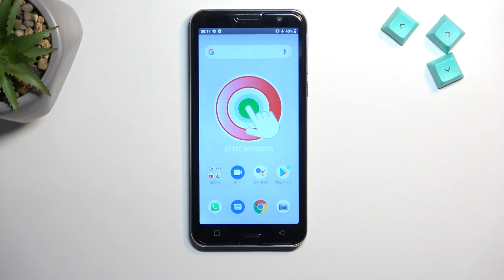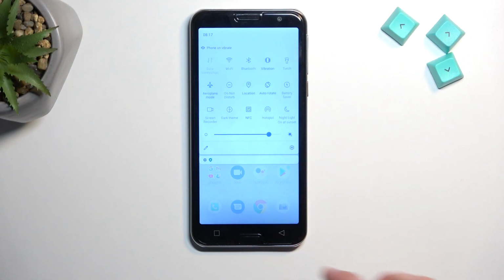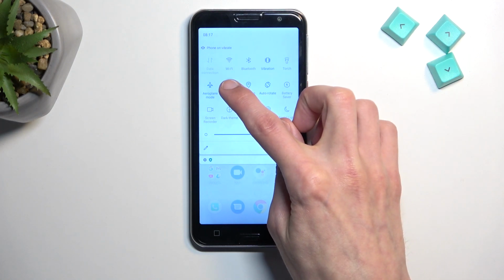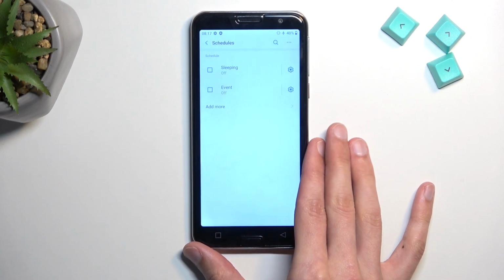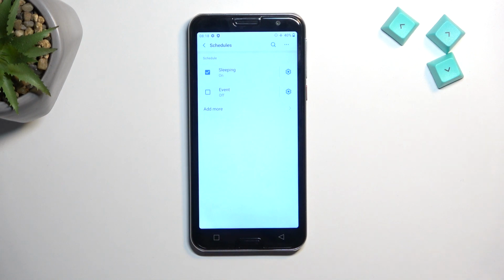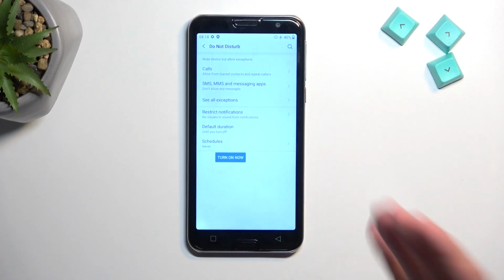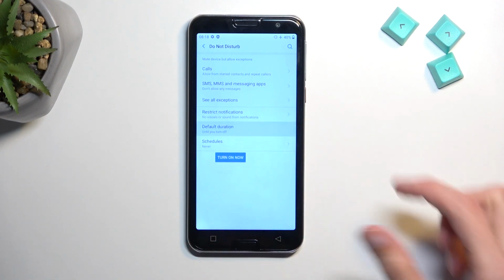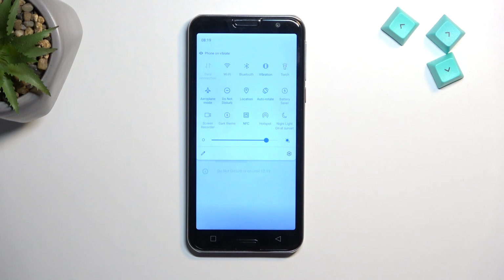DND Mode on EMPORIA Smart.5 - Enable/Disable Do Not Disturb Function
Find out more info about EMPORIA Smart.5:
Would you like to set up a feature on your EMPORIA that will regulate your incoming messages and calls, displaying only the ones you're interested in and filtering out the rest? Then our video is what you need! This DND option is very handy if you don't want something to distract you. So watch our video above and learn about all the settings for this Do Not Disturb function so that it works correctly in the future. Good luck!

How to Turn On DND Mode on EMPORIA Smart.5? How to Turn Off Do Not Disturb Mode on EMPORIA Smart.5? How to Enable Silent Mode on EMPORIA Smart.5? How to Disable Notifications and Alerts Sound on EMPORIA Smart.5?